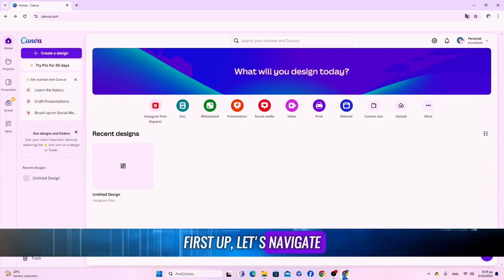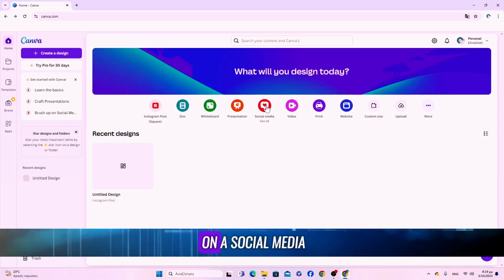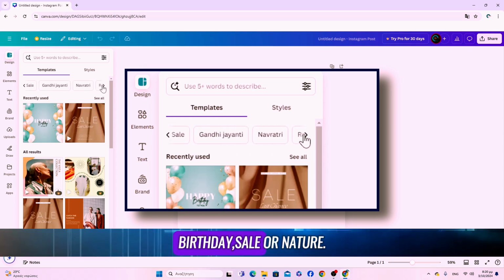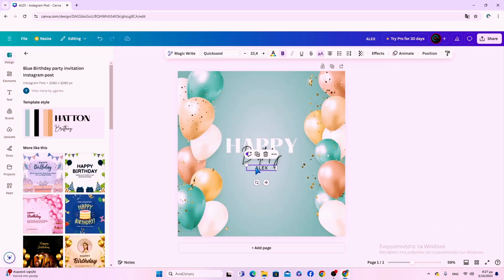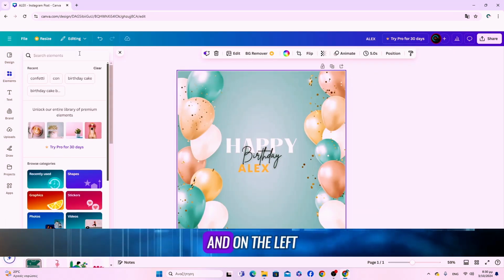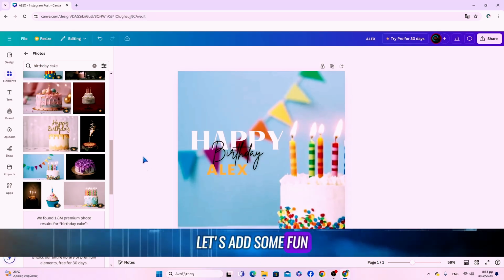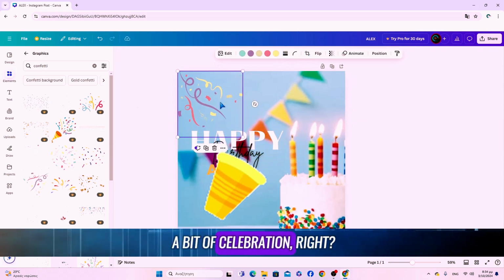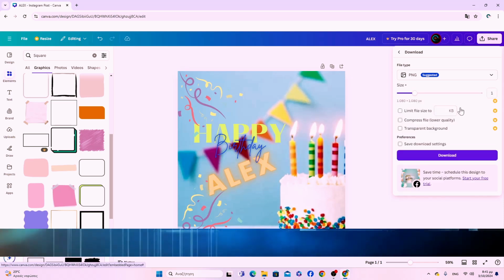Canva Basics: How to Create Your First Design (Beginner Tutorial)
In this tutorial, you'll learn the basics of Canva and how to easily create stunning designs for social media, invitations, and more! Perfect for beginners, this video will guide you step-by-step, using ready-made templates and customizing them to suit your needs.

***Looking for a video editor? I'm the one you're looking for! Let's bring your projects to life***

00:00 - Intro
00.30 - Navigating Canva
00:50 - Choosing a Template
01:10 - Customizings Text and Images
01:47 - Adding Elements
02:05 - Downloading your Design
02:25 - Encouragement for Explore